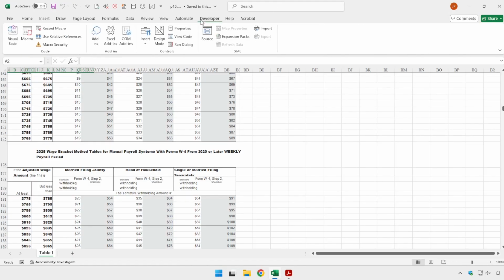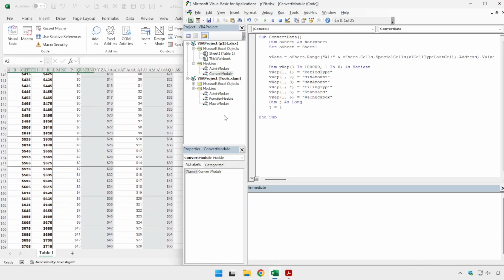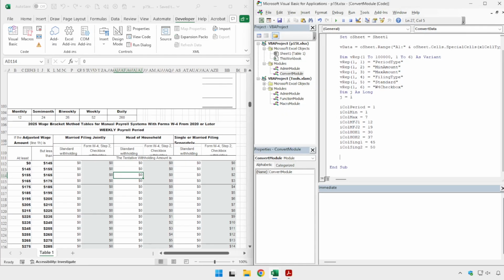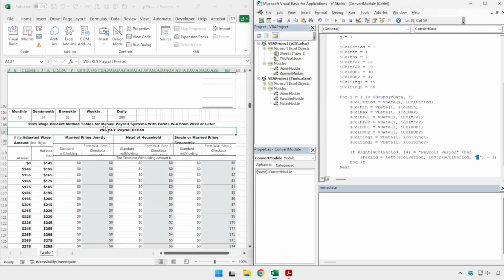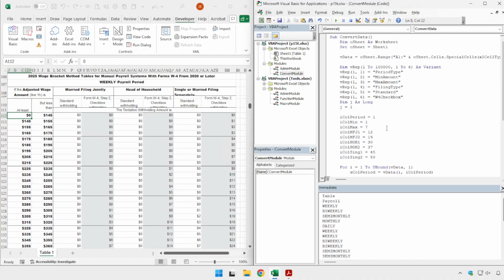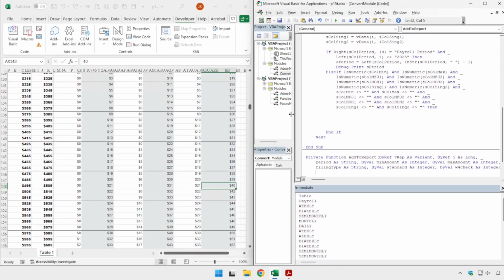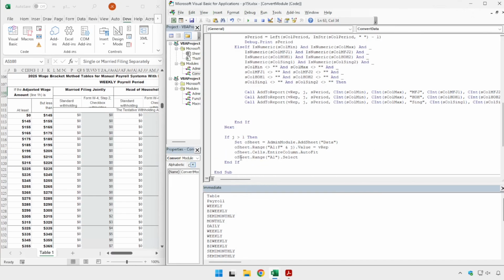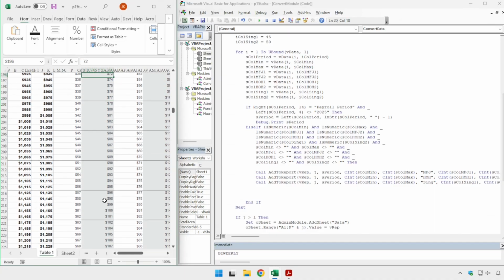Advanced Data Conversion in Excel Using VBA - Converting and extracting IRS Pub 15-T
This video walks you through extracting the withholding tables from IRS Publication 15-T.  If you use any PDF to Excel converter, the data is almost always severely fragmented and a nightmare to use. With some simple VBA code, you can extract the data you need to a structured table for much better data analysis.

00:00 Intro
00:54 Setup project
01:56 Start the macro
02:24 Put the exported data in a grid in memory
02:30 Create report variant
03:08 Define columns where data is stored
04:34 Read data line by line
05:40 Define unique characteristics
09:47 Create function to paste data
12:29 Paste the data
13:32 Test the macro
13:47 Create pivot table
14:01 Conclusion